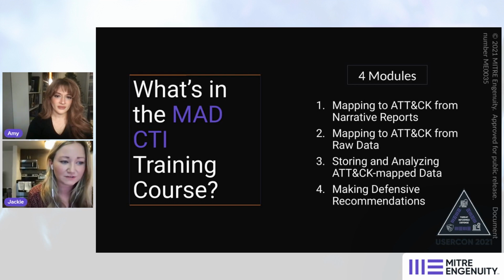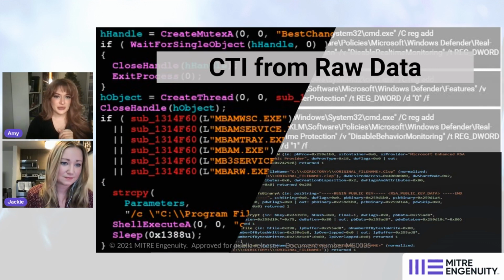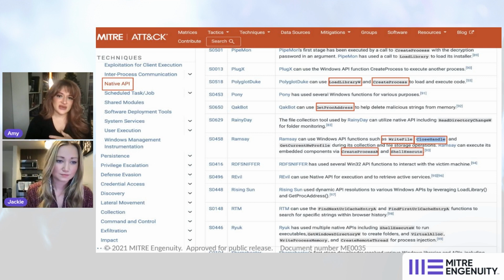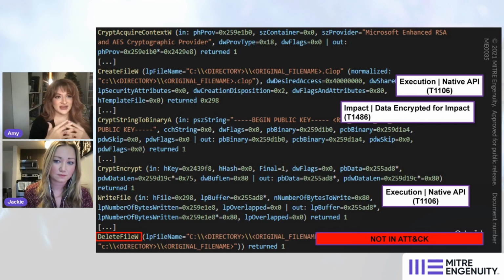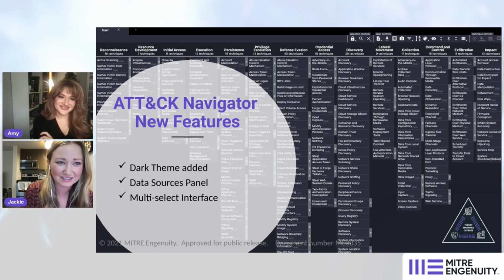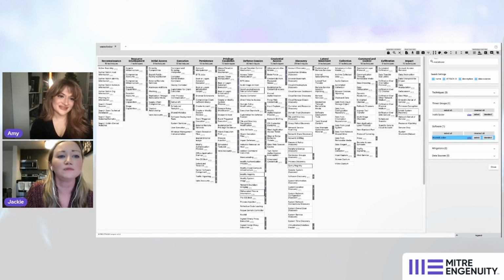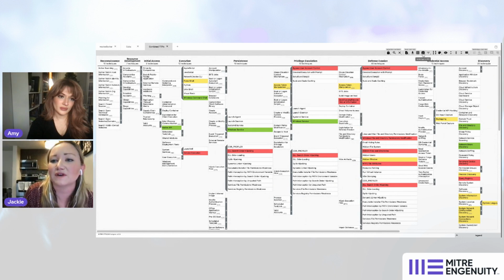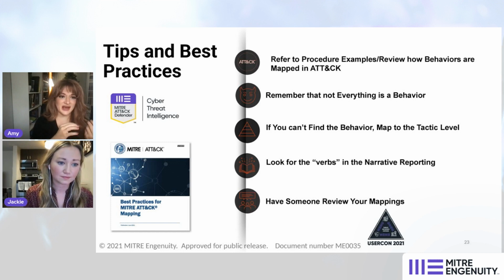Going MAD for CTI in ATT&CK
Presenters:
Amy Robertson, Cyber Operations Lead, MITRE
Jackie Lasky, Senior Cybersecurity Engineer, MITRE ATT&CK

Amy and Jackie will provide an overview of the ATT&CK CTI process, as represented in the MAD CTI educational videos on Cybrary, as well as discuss vignettes of how they applied that process in support of the ATT&CK v10 release. The team will distribute a tips and technique booklet to help attendees pass the CTI from Raw badge exam.